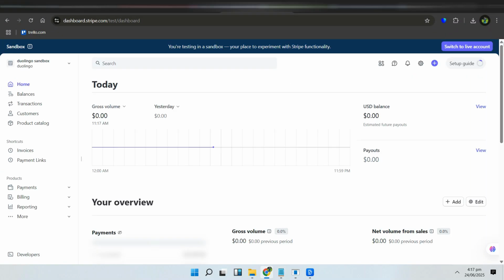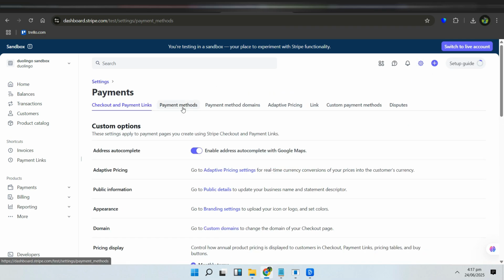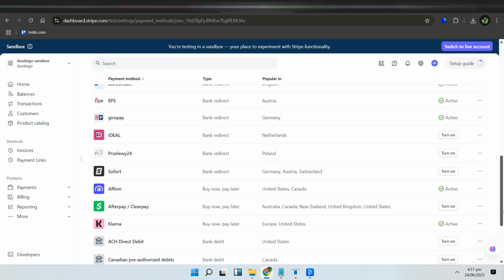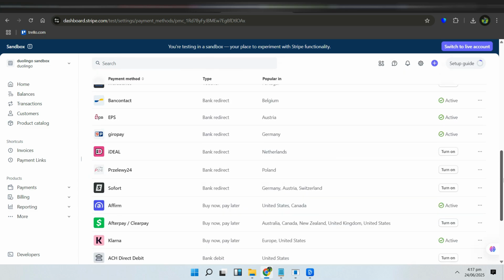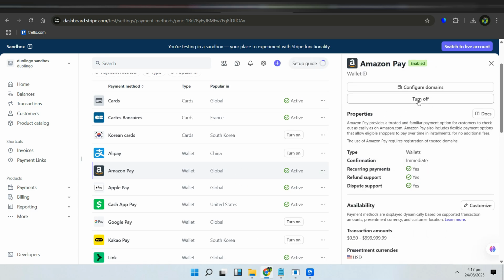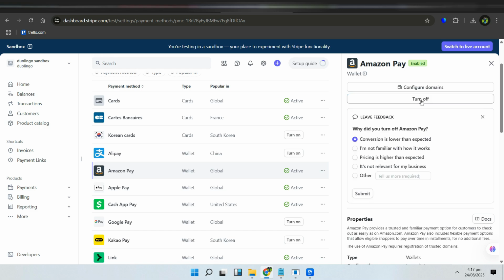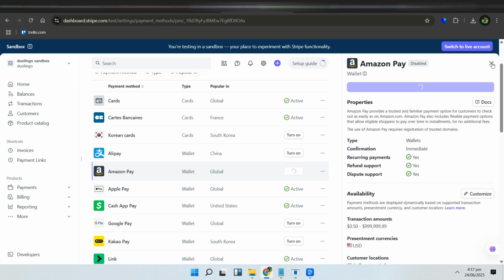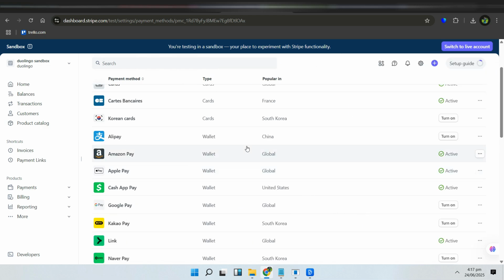How To Connect PayPal To Stripe (Super Simple)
Even though Stripe and PayPal are two different payment processors, there are ways to connect them using third-party platforms or integrated checkout solutions. In this guide, we’ll explore how to connect PayPal to Stripe in the most efficient and reliable way, especially if you want to offer both payment options in one checkout process. You’ll learn about popular workarounds using platforms like WooCommerce, Shopify, or Zapier that let you manage both systems side-by-side. We’ll also discuss what’s possible (and what’s not) when it comes to syncing data, managing payouts, and offering customers more payment flexibility. Ideal for entrepreneurs and eCommerce store owners who want to maximize conversions with multiple gateway options.